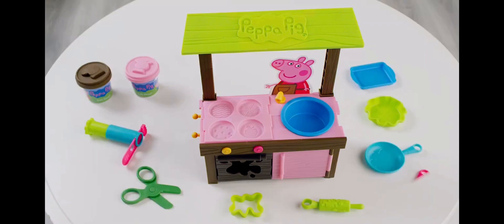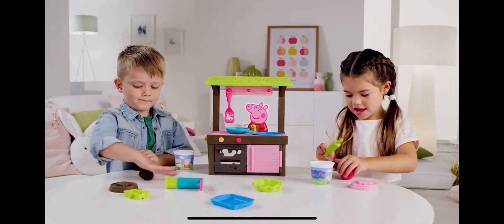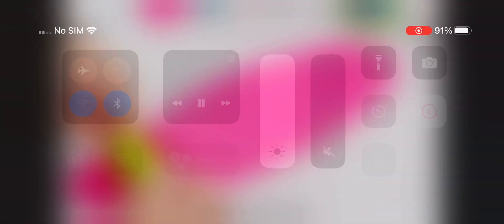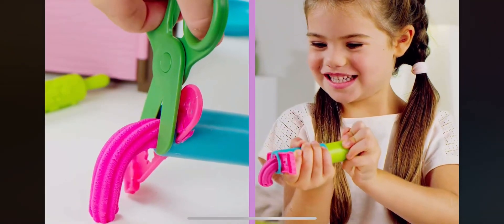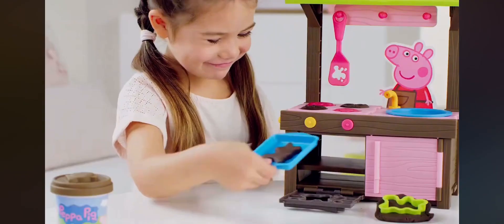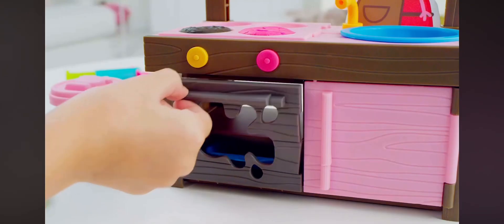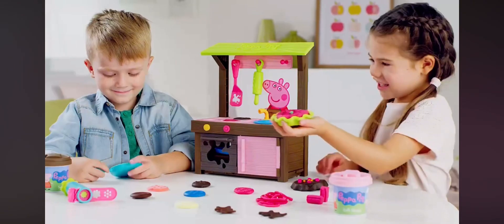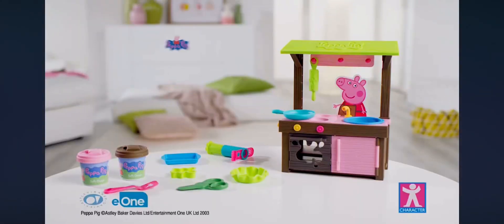peppa pig mud kitchen dough set - smyths toys